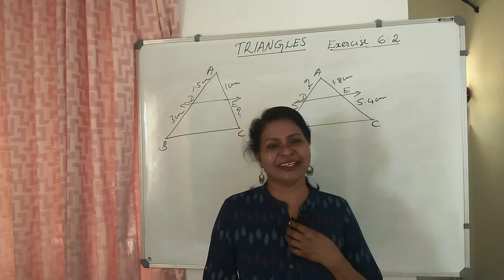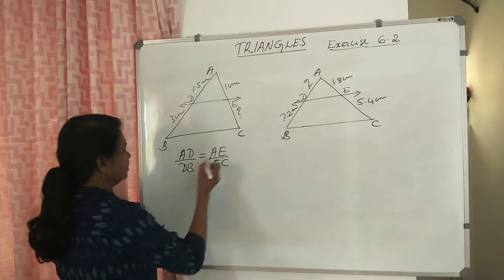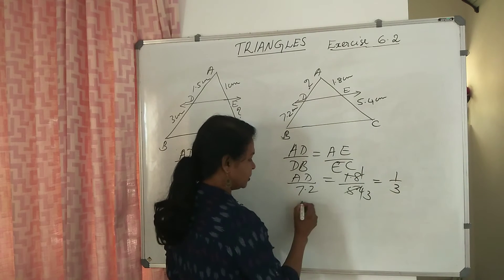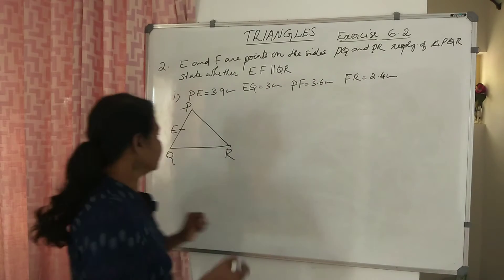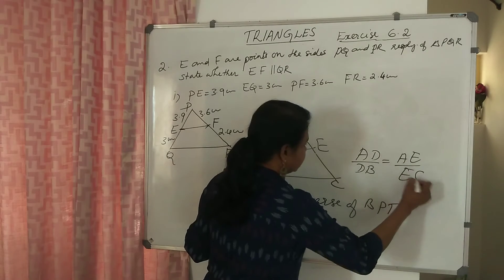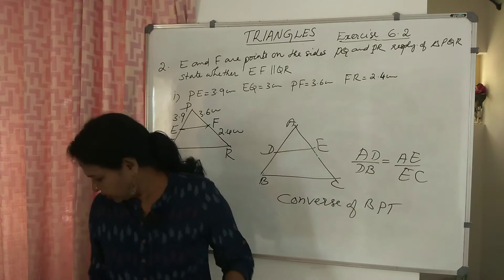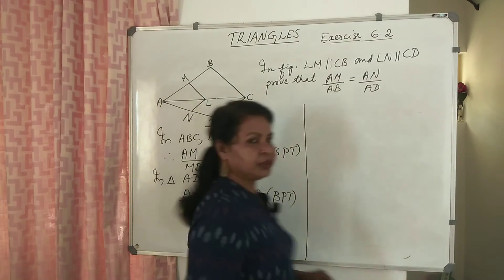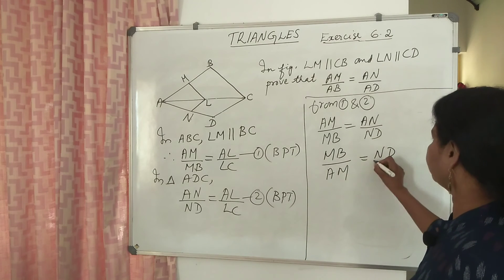CBSE Class 10 Maths | TRIANGLES Exercise 6.2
Malayalam explanation of class X chapter 6 of NCERT textbook for CBSE students in malayalam
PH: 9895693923